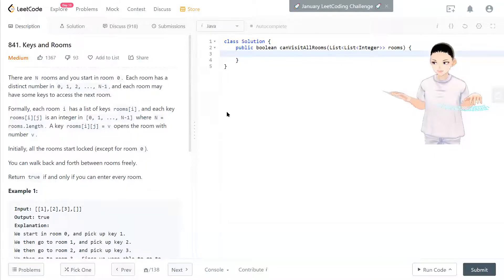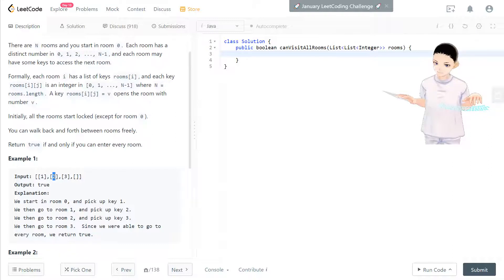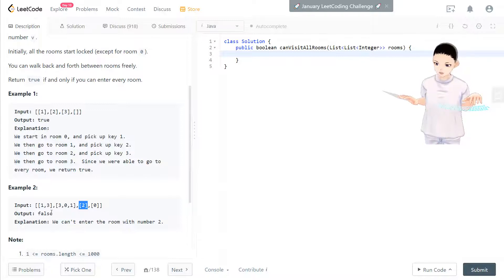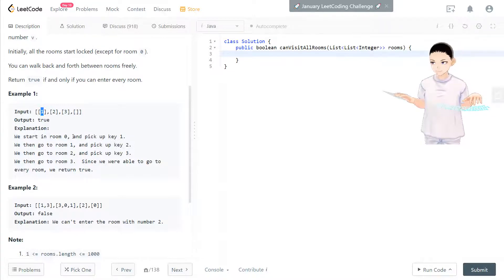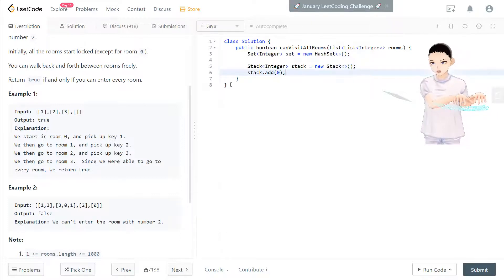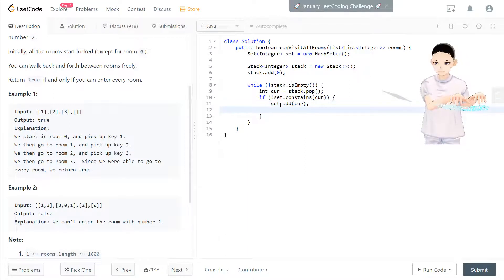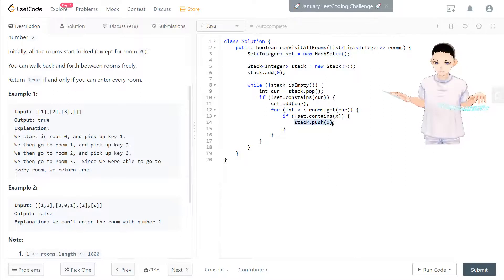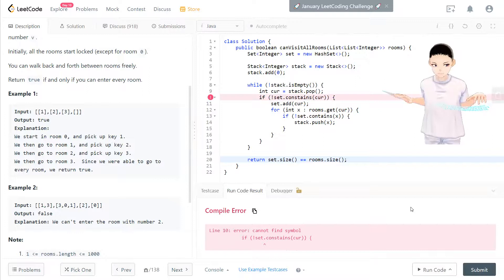Leetcode 841 - Keys and Rooms (JAVA, Solution Explain!)